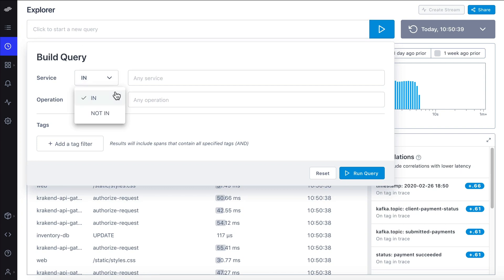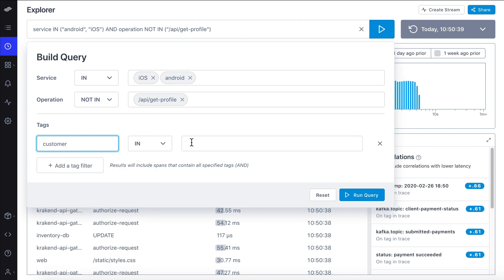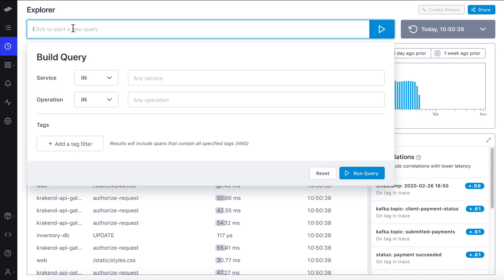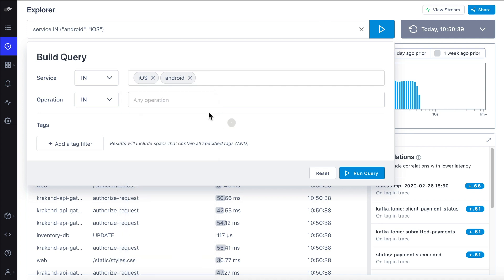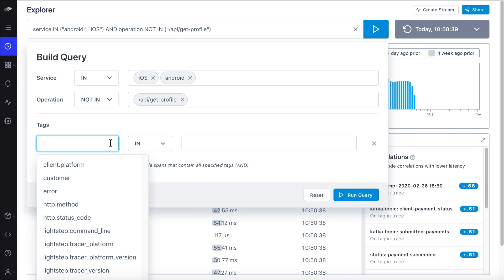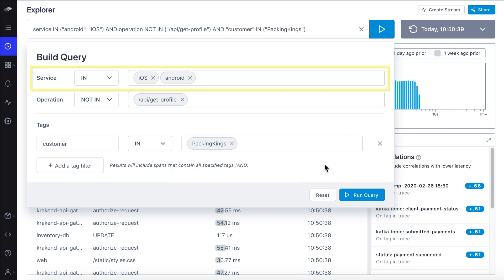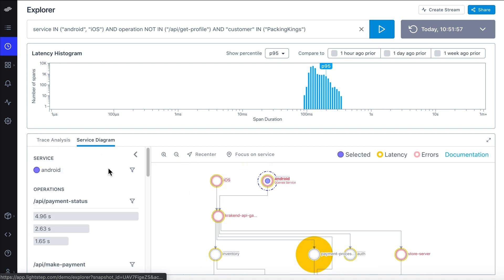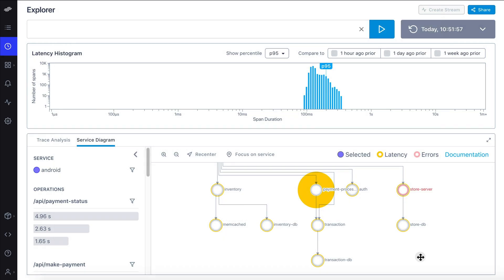Explore Lightstep's Query Builder feature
Lightstep’s Query Builder is a powerful way to query across a large number of services, operations, and tags. It allows you to combine operators, including NOT and ELEMENT OF, to find the needle in a haystack of traces. Learn how to use it with this brief demo!